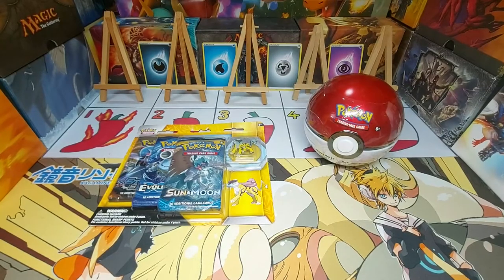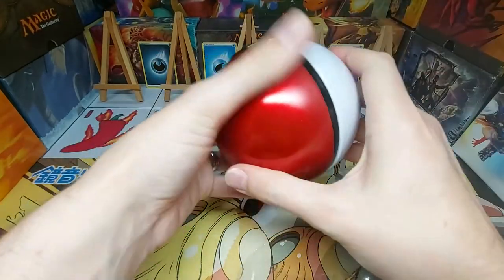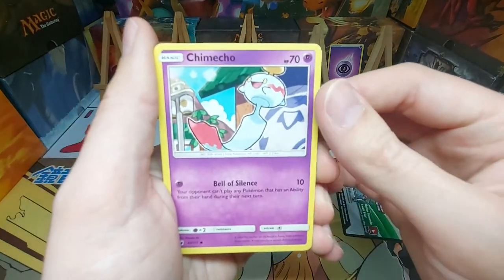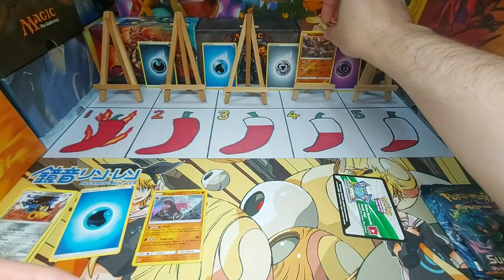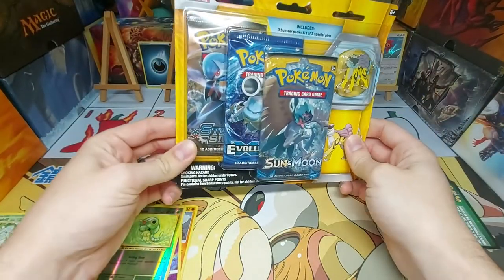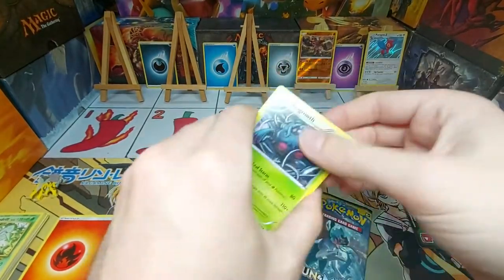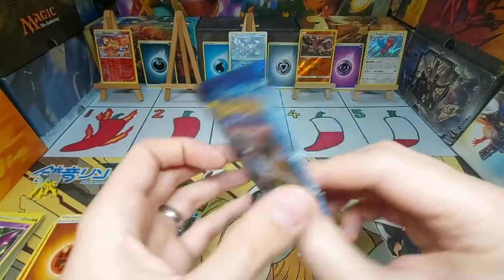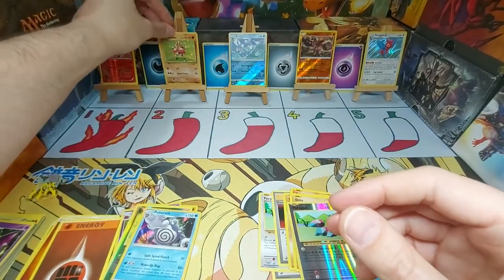Pokemon Pokeball Tin and Blister Packs Opening!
Join us for a chill opening of a Pokemon Pokeball tin and blister packs! Will we get any spicy pulls?